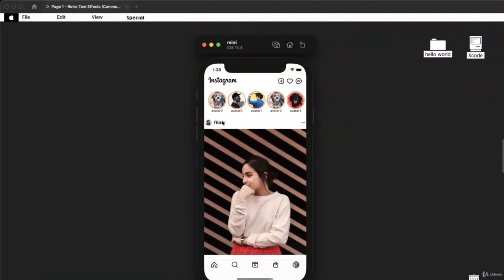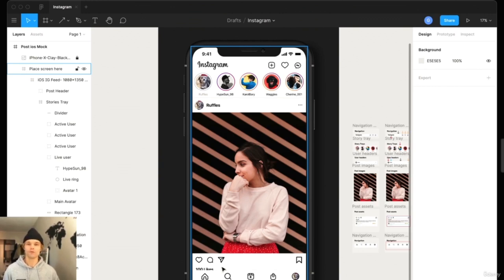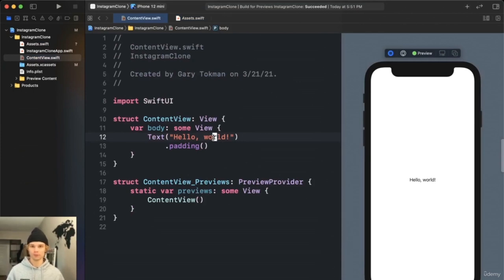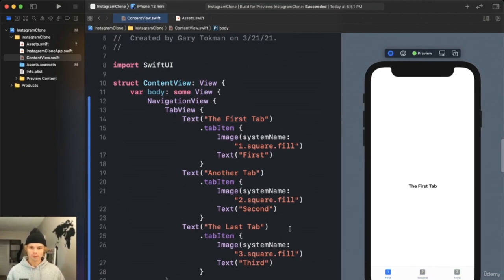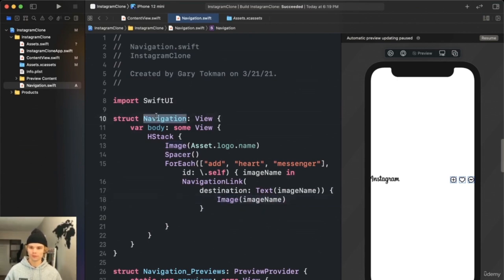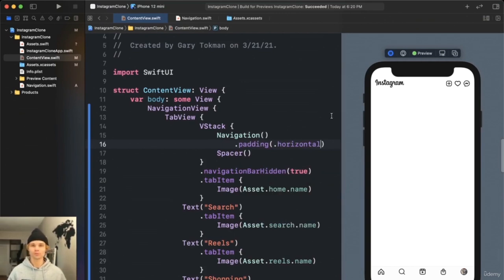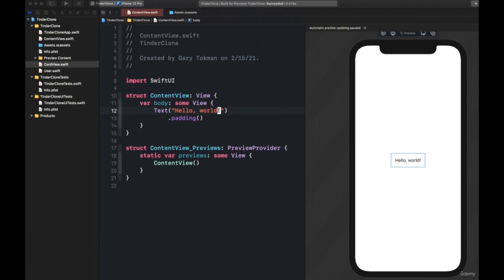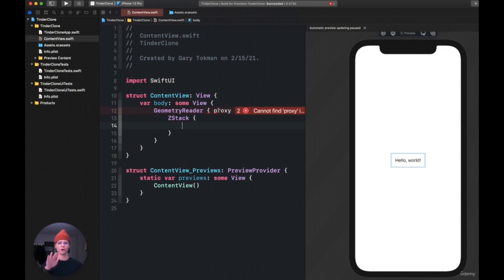Learn SwiftUI for Beginners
Learn SwiftUI by building popular app layouts. Learn SwiftUI fundamentals and how to approach coding and solve these particular UI-related problems
How to Build a Simple Form using SwiftUI

In this tutorial, you'll learn SwiftUI by building popular app layouts. Learn SwiftUI fundamentals and how to approach coding and solve these particular UI-related problems

We start by building the Instagram home feed and then the Tinder swipe animation, see you in the course!

Do you want to learn SwiftUI but don't know what to build? This mini-course will be perfect for you.

This course will start by exploring the home layout of Instagram in Figma and breaking down the design into small composable views. This will help us quickly build the UI as it's becomes a great reference guide. Then we'll begin coding the Instagram home feed in SwiftUI.

You'll learn how to use:

        TabView

        Stacks

        Image

        Text

Next, we'll build out the Tinder swipe animation. This will give you an excellent introduction to gestures and animations. Well, build out the drag gesture and card UI in the first part, then make it a swipeable deck in part 2.

        Animation

        Drag gesture

        State

The mini-course teaches you some SwiftUI fundamentals and shows you how to approach coding and solve these particular UI-related problems. It's not an entire course.

        SwiftUI
        Swift
        iOS App Development

        Swift programming basics
        SwiftUI basics is a plus
        Xcode 12+
        MacBook
        Figma (optional)

Who this course is for:

        Beginner Swift and iOS developers interested in building UI
        iOS mobile developers learning SwiftUI